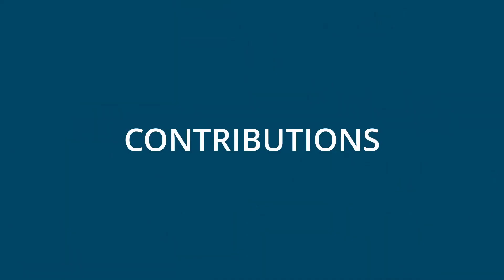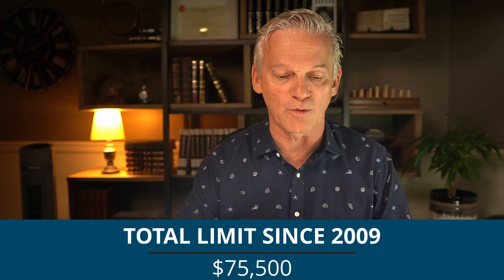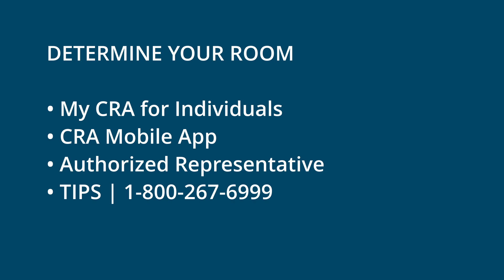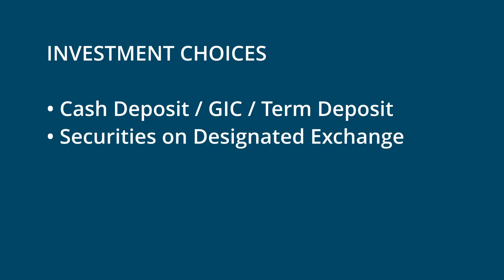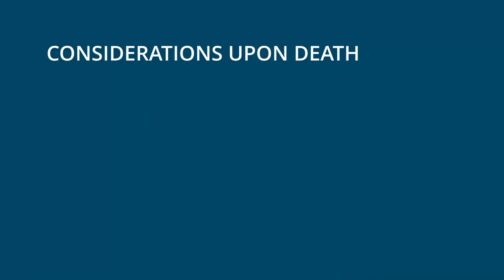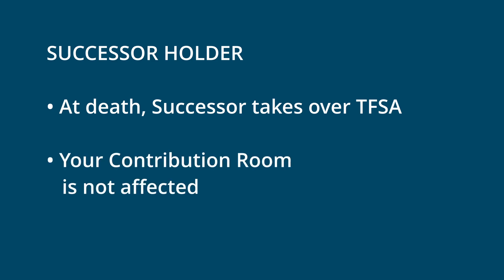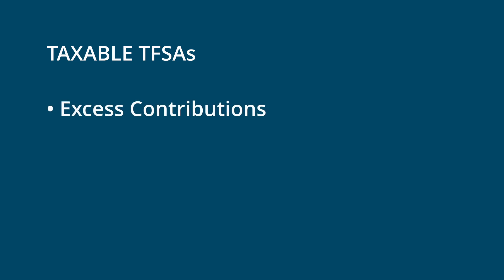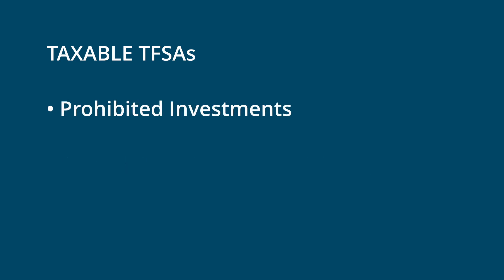EVERYTHING You Need To Know About the TFSA | Retirement In Canada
Our complete guide to the Tax Free Savings Account (TFSA).

Want to join The Investing Academy Community? We offer online courses for Canadians that will give you a full understanding of the stock market fundamentals, walk you through step-by-step in getting your accounts set up, or take your investing to the next level.

You’ll also get to become part of our private community to meet the other students and work alongside of us.

Timestamps:

Intro (0:00)
What Is A TFSA? (1:43)
Eligibility (3:32)
Contributions (4:32)
Three Account Types (10:40)
In-Kind Transfers (11:44)
Investment Choices (14:25)
Death of a TFSA Holder (17:05)
Non-Residents (22:22)
Common Mistakes (23:43)
Strategies (29:55)
Misconceptions (34:54)
Outro (43:43)

► Wealthsimple Trade ($50 cash bonus when you deposit $100 or more)

The above affiliate links are provided for your convenience, and if you click on a link and end up purchasing a product or service, this channel may receive compensation for the referral.  We have personally vetted each of these companies and services and, in our opinion, we believe they provide value to our viewers, depending upon your individual circumstances.  Thanks for reading the fine print!!

About Brandon Beavis:

Brandon Beavis was one of the youngest advisors to become fully licensed here in Canada.

In 2013, Brandon officially began his industry studies. Over the years he has completed his CSC (Canadian Securities Course), CPH (Conduct & Practices Handbook), WME (Wealth Management Essentials), 90-day Investment Advisor Training Program, attended the Manulife Professional Development Workshop in Oakville, ON, and attended countless industry seminars, conferences & events to help further his learning.

At age 20, he became a fully licensed Investment Advisor, working for one of Canada’s largest Investment Brokers, Manulife Securities. For 4 years, he worked alongside a highly experienced team at Beavis Wealth Management, specializing in High-Net-Worth Investing. He’s had the opportunity to work under his Father, an advisor of over 25 years, and has dealt hands-on with client portfolios, involving; analyzing, building, and managing multi-million-dollar client accounts.

About Marc Beavis:

Marc is a retired Portfolio Manager, having spent over 25 years in the investment industry, managing multi-million-dollar portfolios and working with clients of all ages.  He retired in 2021 and is a regular contributor to this channel.

Following his initial licensing back in 1996, he completed a number of industry courses, including the Derivatives Fundamentals and Options Licensing Course, Portfolio Management Techniques, Wealth Management Essentials, Investment Management Techniques, Fixed Income Investing, Hedge Fund Essentials, Portfolio Theory, and of course, the Canadian Securities Course.

Marc previously served as a Director of the Canadian Association of Financial Planners (Now FP Canada) including the roles of Vice President and Director of Ethics.

When working in the industry, he held the Chartered Investment Manager (CIM) Designation as offered by the Canadian Securities Institute. In addition, Marc was a Certified Financial Planner (CFP) practitioner, the industry gold standard in financial planning.